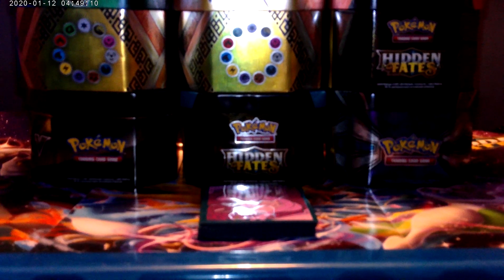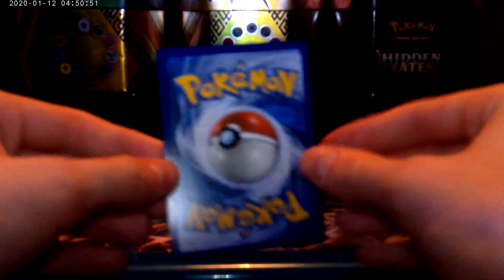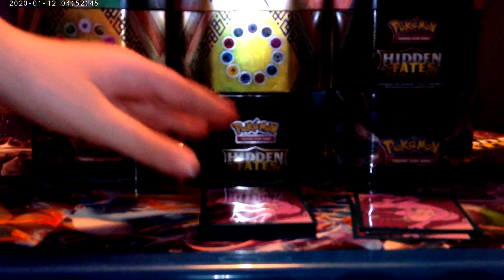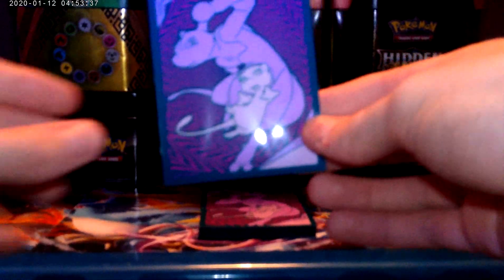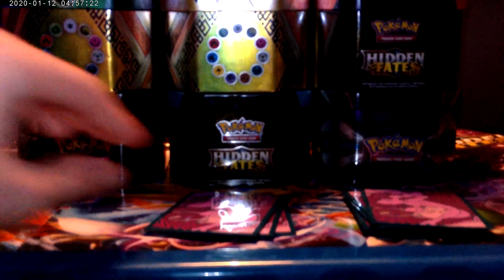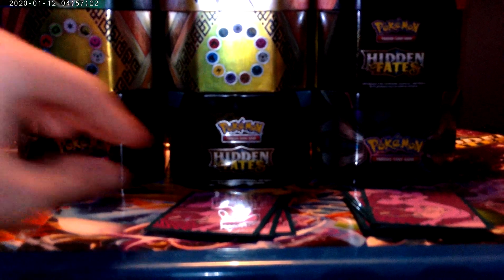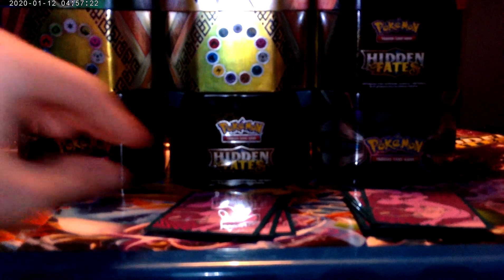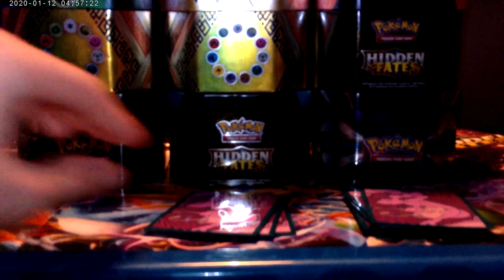showing our top 15 favourite cards in our binder.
comment if you agree with our selection.